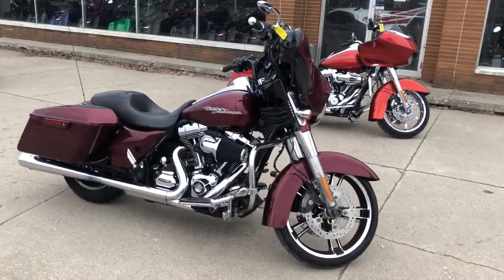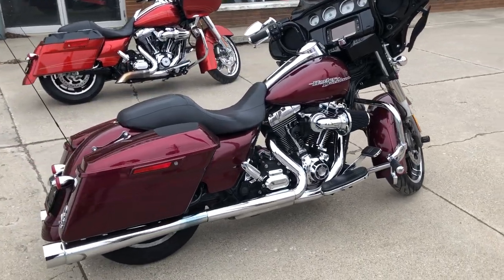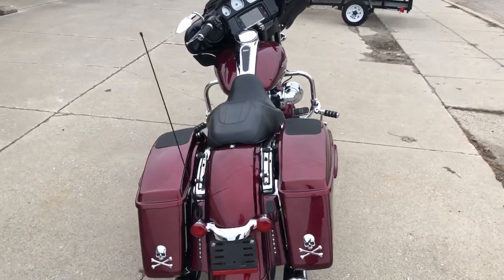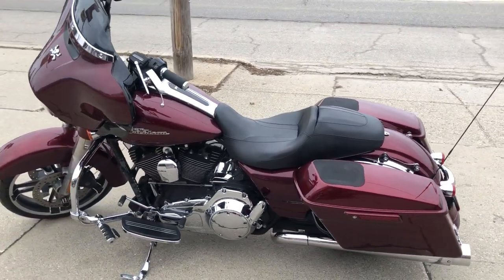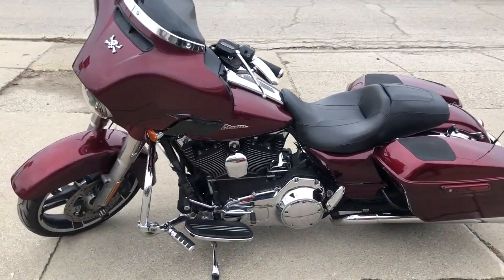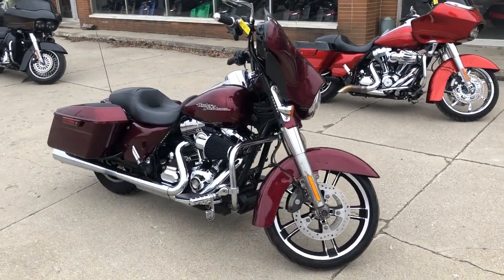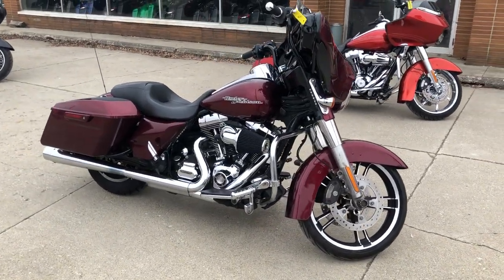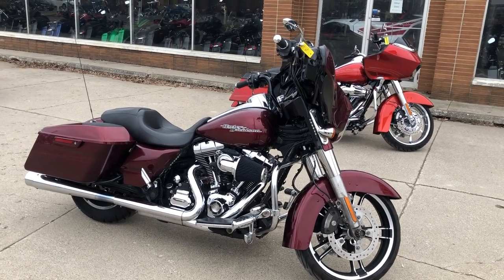2014 HARLEY FLHXS FOR SALE IN MI U6838